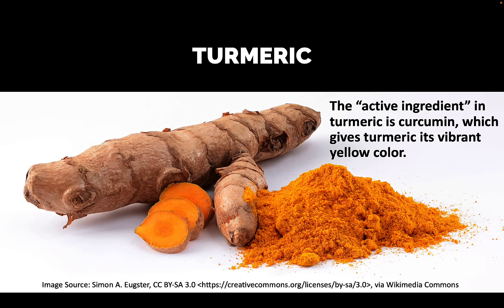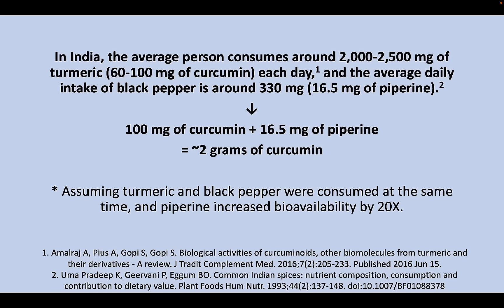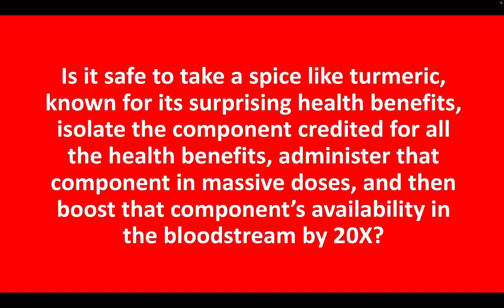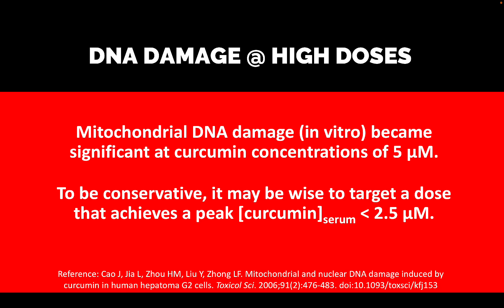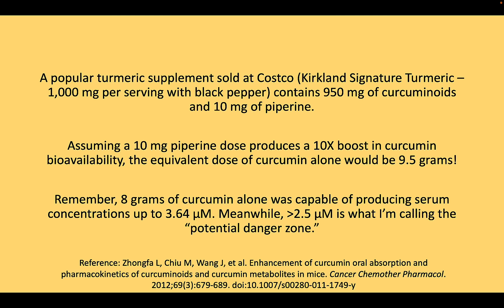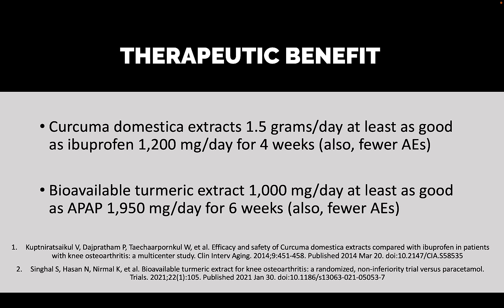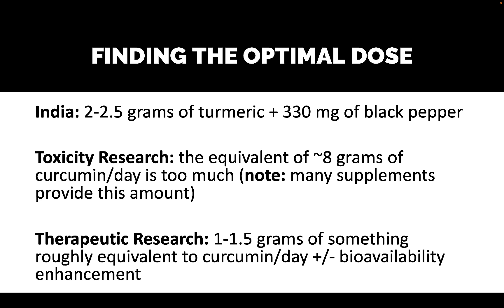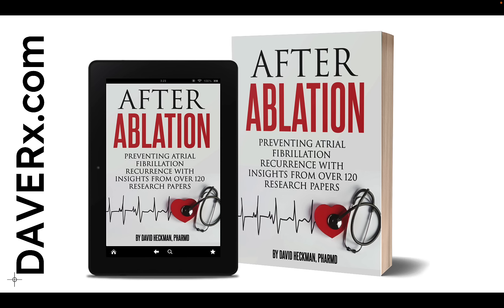Turmeric dosage // How much turmeric should I take daily?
Turmeric is known for its vibrant yellow color and unbelievable health benefits. Interestingly, curcumin, the component of turmeric that gives turmeric its characteristic color, also happens to be the component credited for nearly all the health benefits of turmeric. Though estimates vary, it has been established that curcumin accounts for roughly 3-4% of the mass of turmeric. With curcumin in the spotlight, many supplement companies isolate and sell curcumin, ignoring the other components of the turmeric root. There is a bit of a problem, however. Curcumin is poorly absorbed and quickly metabolized. To combat this problem, many supplement producers also employ mechanisms to enhance the bioavailability of curcumin. The most common example is the addition of piperine, a component of black pepper that accounts for approximately 5% of black pepper’s mass. Research has demonstrated that the co-administration of 20 mg of piperine (or around 400 mg of black pepper) boosts the bioavailability of curcumin by 20X. However, this is merely the tip of the iceberg. Prasad et al. (2014) identified 46 different bioavailability-enhanced curcumin formulations. While bioavailability-enhancing mechanisms may represent a prime opportunity for supplement companies to establish a unique selling proposition, a good pharmacist would ask this question: Is it safe to take a spice like turmeric, known for its surprising health benefits, isolate the component credited for all the health benefits, administer that component in massive doses, and then boost that component’s availability in the bloodstream by 20X? Let’s try to find out.

REFERENCES
Cao J, Jia L, Zhou HM, Liu Y, Zhong LF. Mitochondrial and nuclear DNA damage induced by curcumin in human hepatoma G2 cells. Toxicol Sci. 2006;91(2):476-483. doi:10.1093/toxsci/kfj153

Gupta SC, Patchva S, Aggarwal BB. Therapeutic roles of curcumin: lessons learned from clinical trials. AAPS J. 2013;15(1):195-218. doi:10.1208/s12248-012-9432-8

Shoba G, Joy D, Joseph T, Majeed M, Rajendran R, Srinivas PS. Influence of piperine on the pharmacokinetics of curcumin in animals and human volunteers. Planta Med. 1998;64(4):353-356.

Cheng AL, Hsu CH, Lin JK, et al. Phase I clinical trial of curcumin, a chemopreventive agent, in patients with high-risk or pre-malignant lesions. Anticancer Res. 2001;21(4B):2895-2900.

Prasad S, Aggarwal BB. Turmeric, the Golden Spice: From Traditional Medicine to Modern Medicine. In: Benzie IFF, Wachtel-Galor S, editors. Herbal Medicine: Biomolecular and Clinical Aspects. 2nd edition. Boca Raton (FL): CRC Press/Taylor & Francis; 2011. Chapter 13.

Amalraj A, Pius A, Gopi S, Gopi S. Biological activities of curcuminoids, other biomolecules from turmeric and their derivatives – A review. J Tradit Complement Med. 2016;7(2):205-233. Published 2016 Jun 15. doi:10.1016/j.jtcme.2016.05.005

Uma Pradeep K, Geervani P, Eggum BO. Common Indian spices: nutrient composition, consumption and contribution to dietary value. Plant Foods Hum Nutr. 1993;44(2):137-148. doi:10.1007/BF01088378

Prasad S, Tyagi AK, Aggarwal BB. Recent developments in delivery, bioavailability, absorption and metabolism of curcumin: the golden pigment from golden spice. Cancer Res Treat. 2014;46(1):2-18.

Zhongfa L, Chiu M, Wang J, et al. Enhancement of curcumin oral absorption and pharmacokinetics of curcuminoids and curcumin metabolites in mice. Cancer Chemother Pharmacol. 2012;69(3):679-689. doi:10.1007/s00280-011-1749-y

Kuptniratsaikul V, Dajpratham P, Taechaarpornkul W, et al. Efficacy and safety of Curcuma domestica extracts compared with ibuprofen in patients with knee osteoarthritis: a multicenter study. Clin Interv Aging. 2014;9:451-458. Published 2014 Mar 20. doi:10.2147/CIA.S58535

Singhal S, Hasan N, Nirmal K, et al. Bioavailable turmeric extract for knee osteoarthritis: a randomized, non-inferiority trial versus paracetamol. Trials. 2021;22(1):105. Published 2021 Jan 30. doi:10.1186/s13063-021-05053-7

Haq IU, Imran M, Nadeem M, Tufail T, Gondal TA, Mubarak MS. Piperine: A review of its biological effects. Phytother Res. 2021;35(2):680-700.